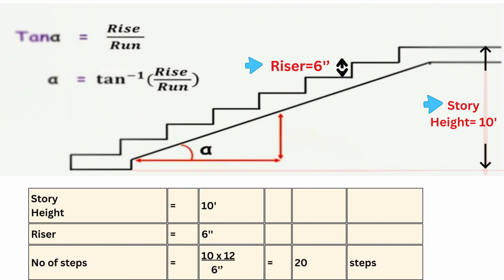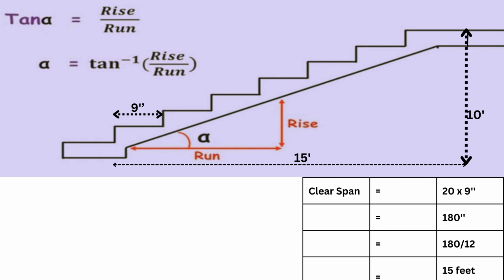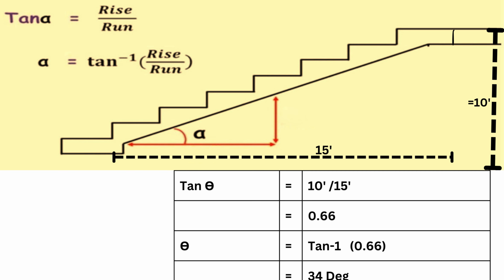Formula for Slope of Stairs | Riser Tread Formula | Civil Engineering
how to calculate slope of stairs || Formula for slope of stairs || slope formula || Riser Tread Calculation.